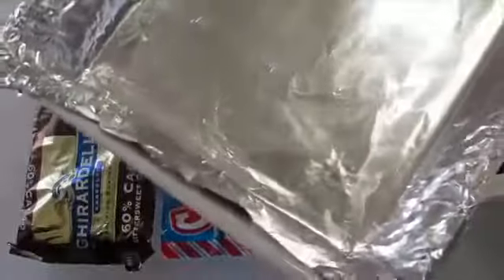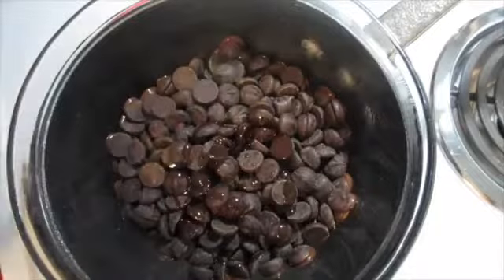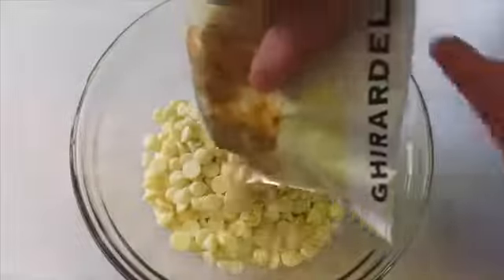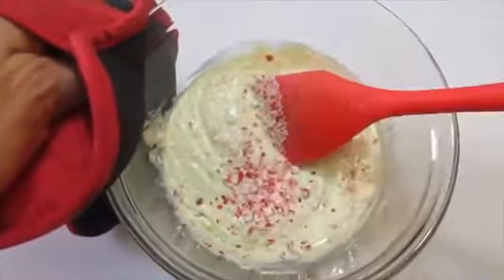Peppermint Bark Recipe - Christmas Food Gift Idea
Deronda demonstrates how to make this deliciously simple and easy edible homemade CHRISTMAS TREAT!! A perfect holiday favorite for entertaining and/or gift giving!! Four (4) ingredients = yummy.

It's so easy to make and your friends and.

Today I'm sharing with you how to make Christmas Peppermint Bark. This is a really easy Christmas recipe that is a great edible gift idea. It doesn't take long to make and it's easy to make.

Peppermint sticks. Peppermint cupcakes. Peppermint candy. Peppermint EVERYTHING! This white chocolate peppermint bark recipe is quick and easy but most of all it's tasty AND it makes the perfect.

In